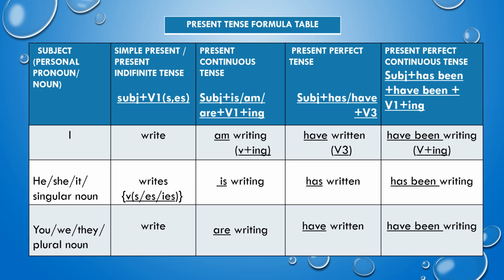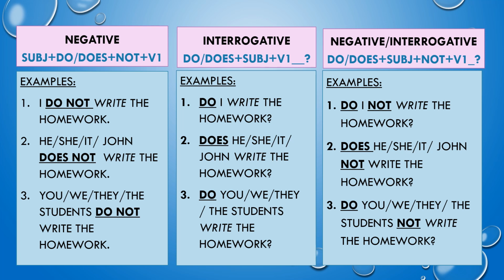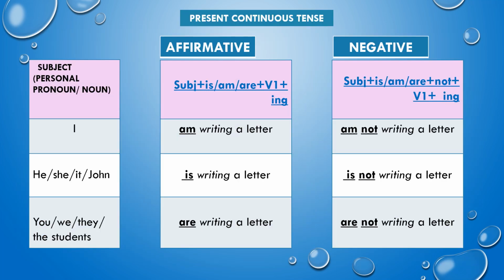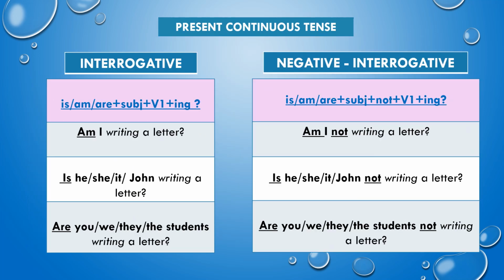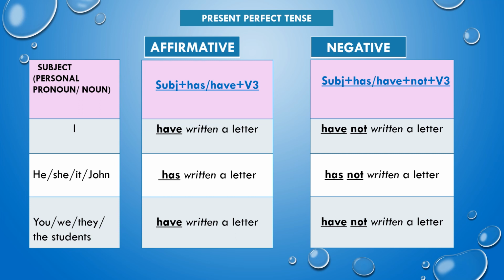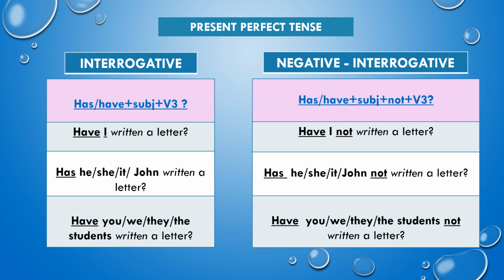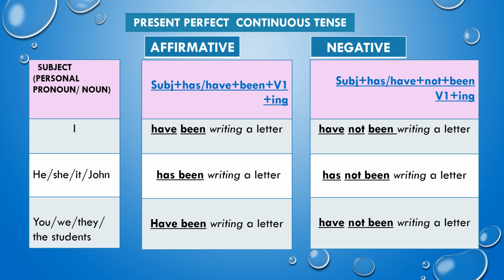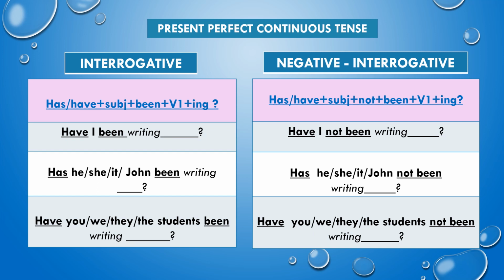Class 7 PRESENT TENSE FOR 13TH MAY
This video contains the explanation of the time division in English Grammar, Present Tense .